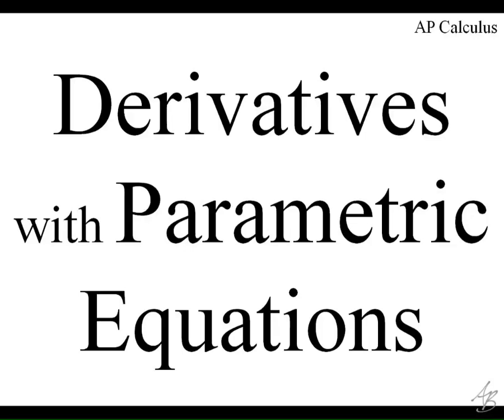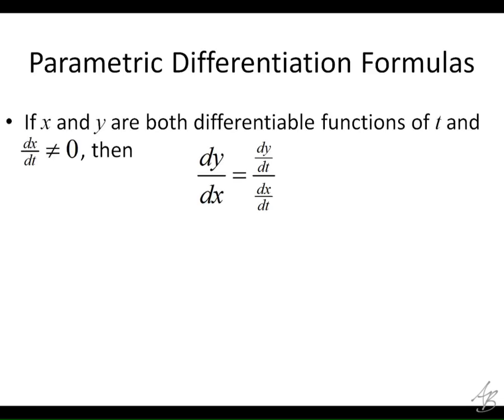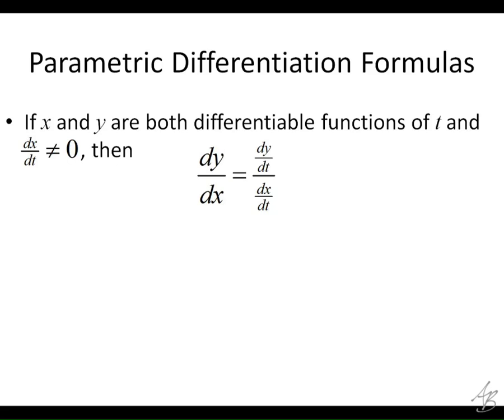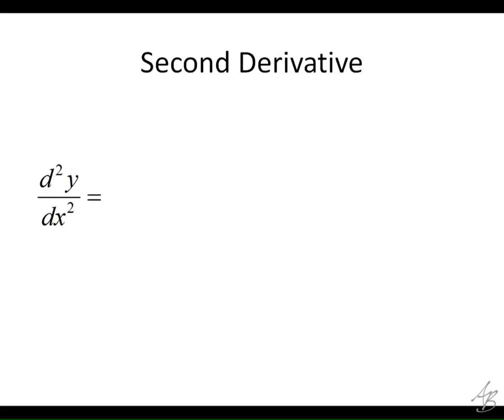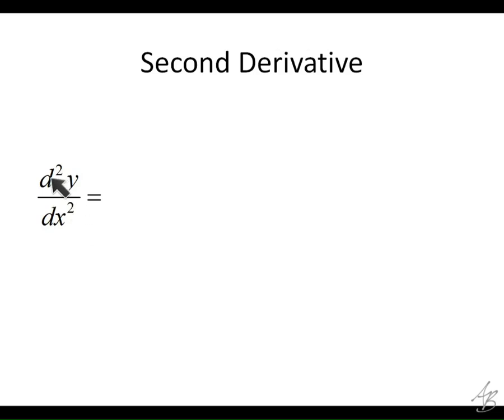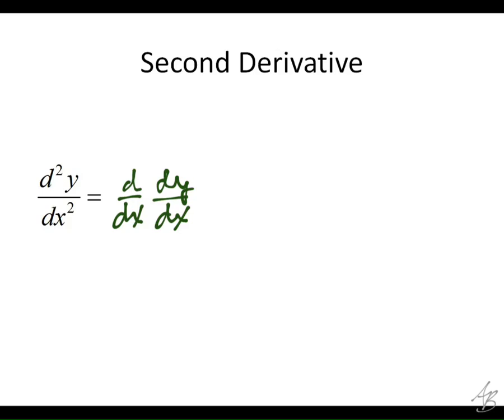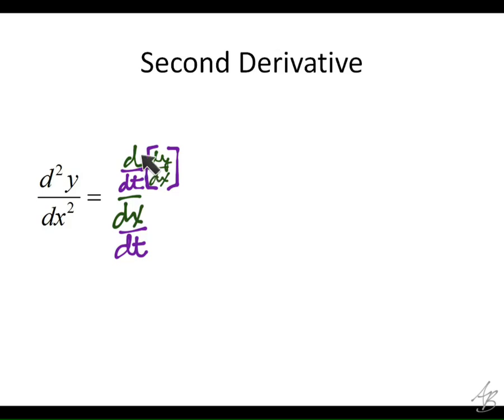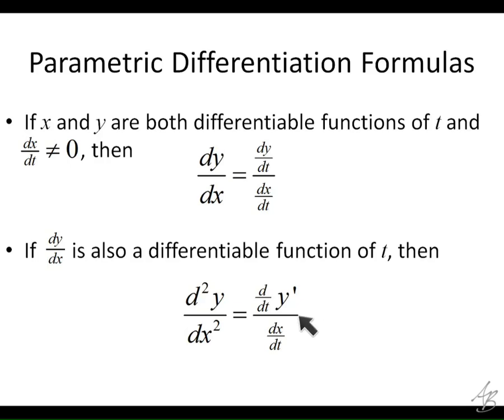Derivatives of Parametric Equations (including 2nd)